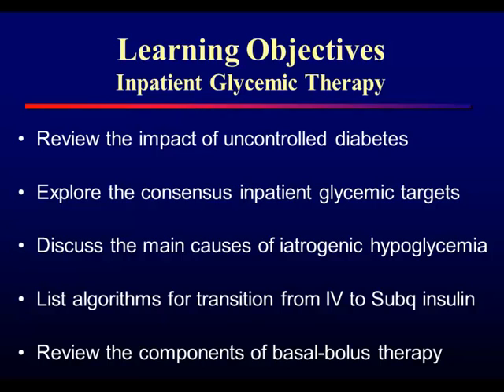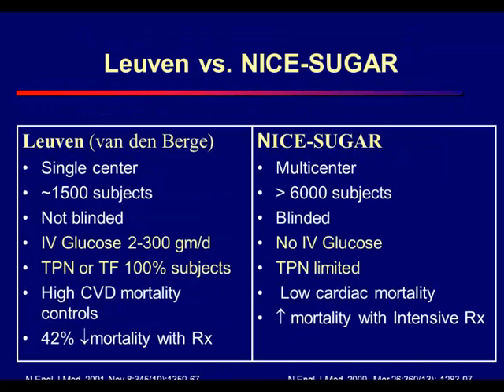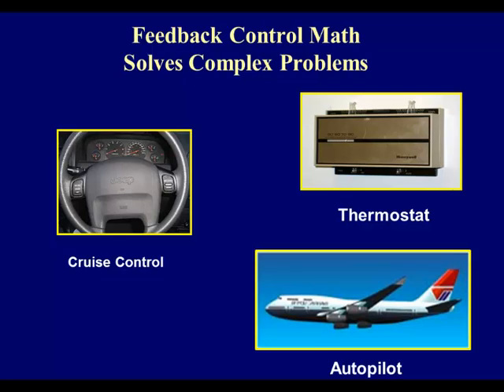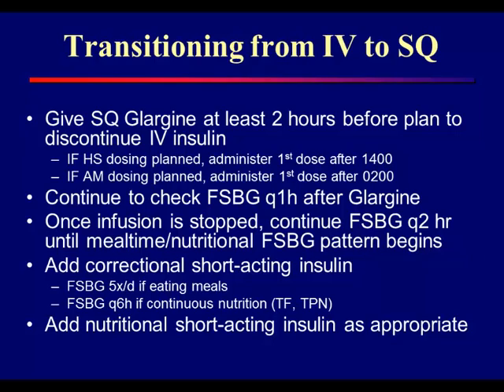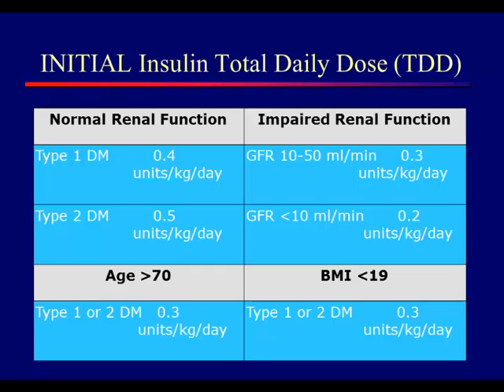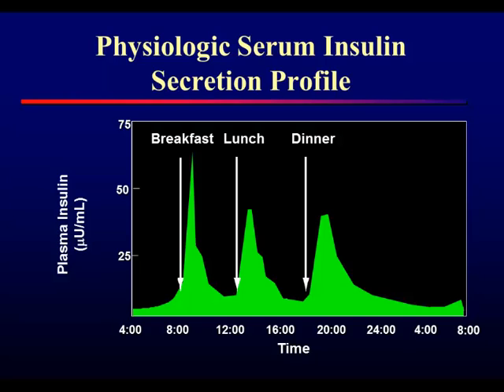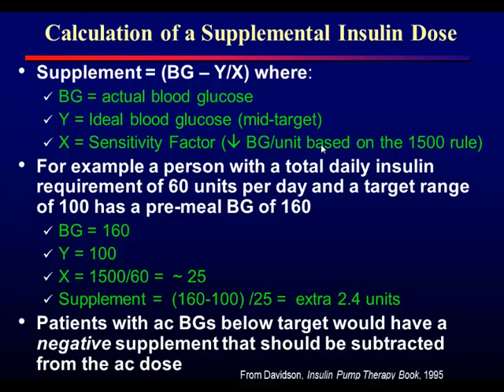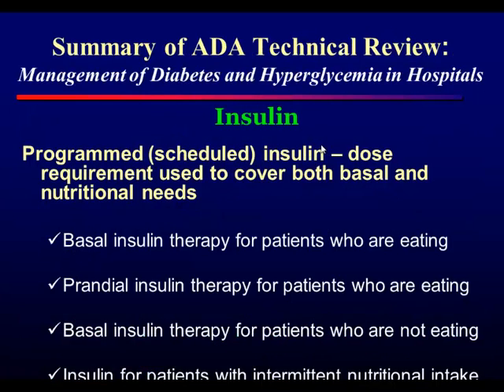Inpatient Management of Patients with Diabetes and Hyperglycemia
Dr. Tanenberg's talk from 7-26 Friday Conference